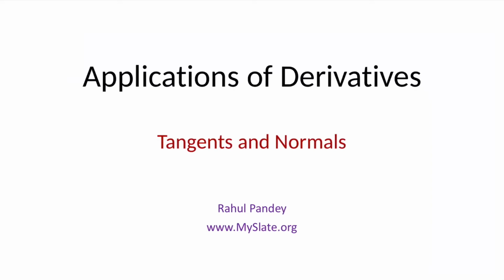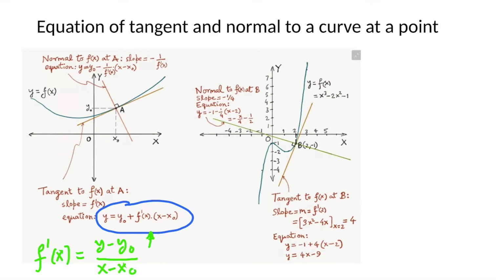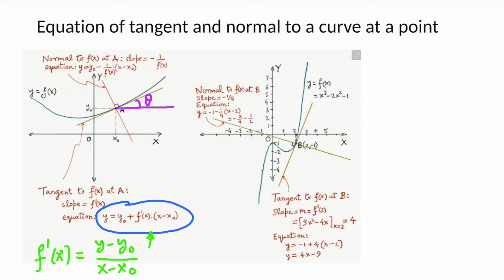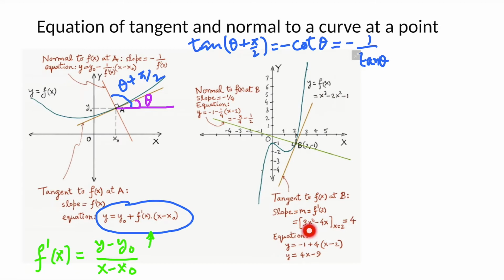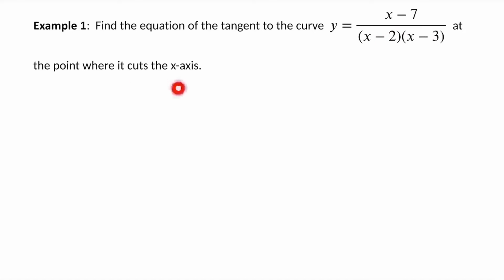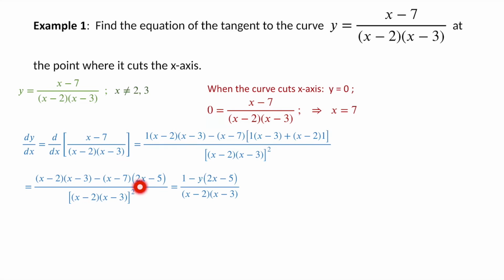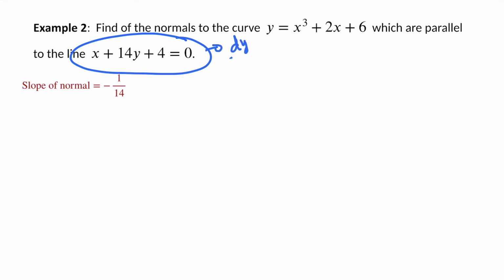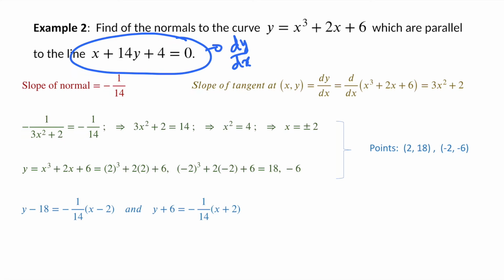MySlate-Application of Derivatives-Part 2 - Tangents & Normals-Full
MySlate Education Videos